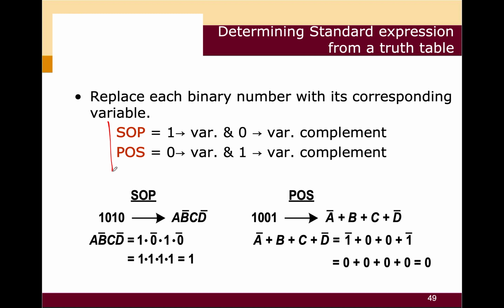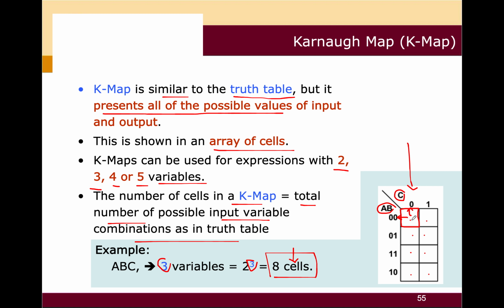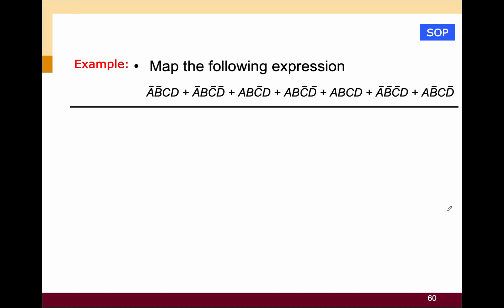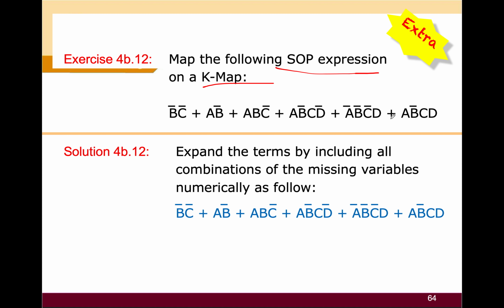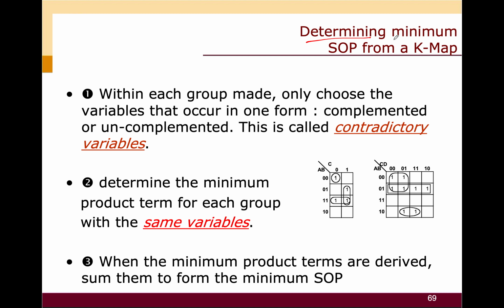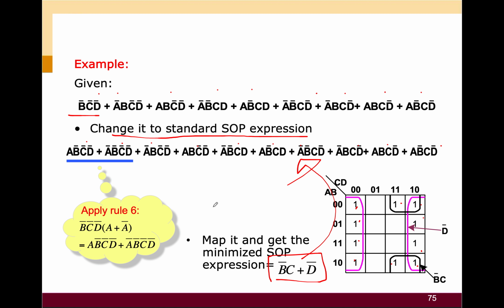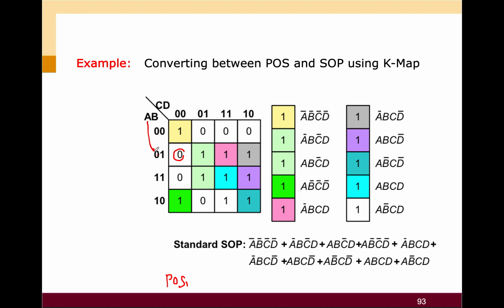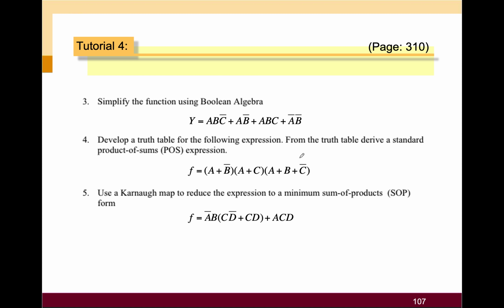Boolean Expression Using KMAP